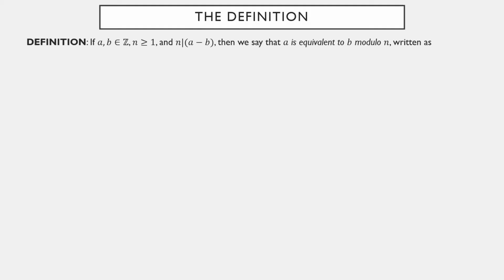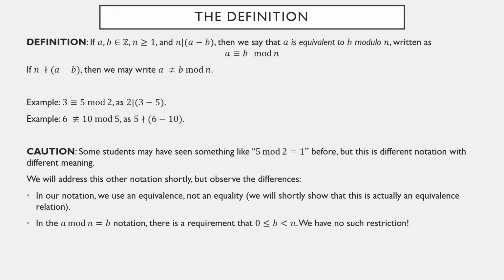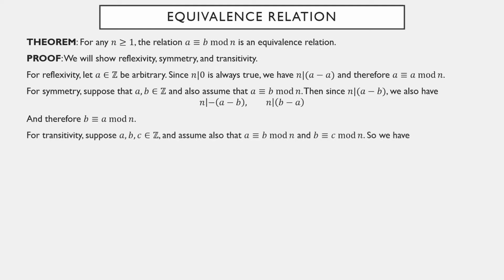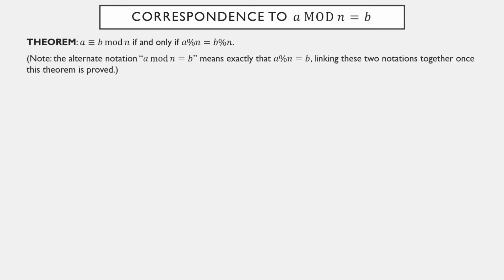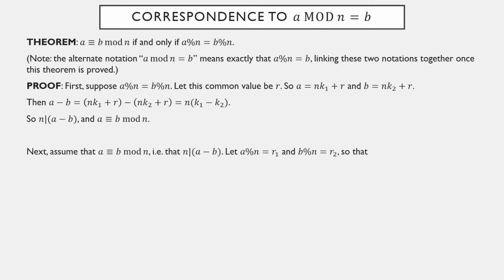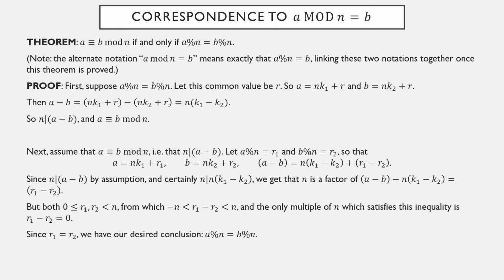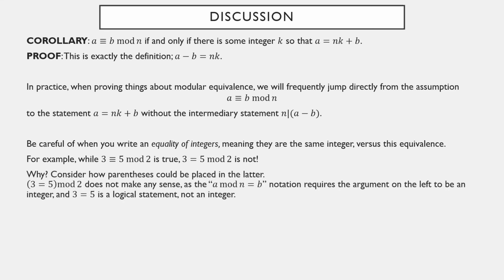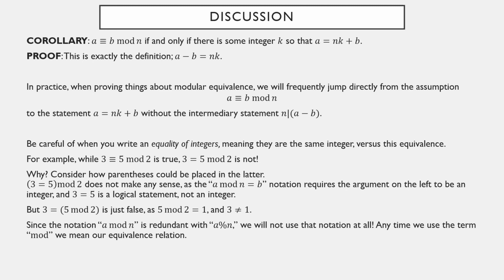04-01: Definition of modular equivalence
We give the definition and basic properties of what it means for two integers to be equivalent modulo a third positive integer.